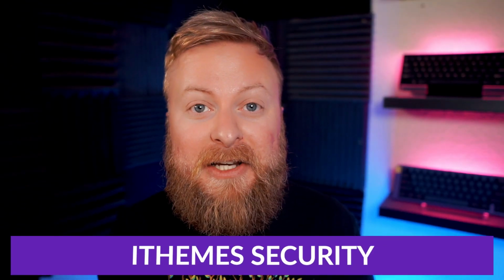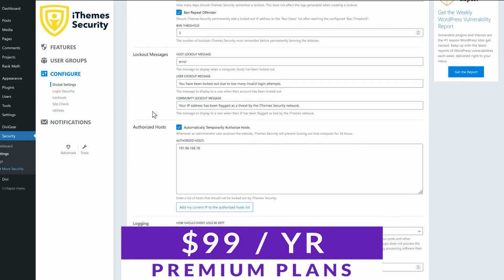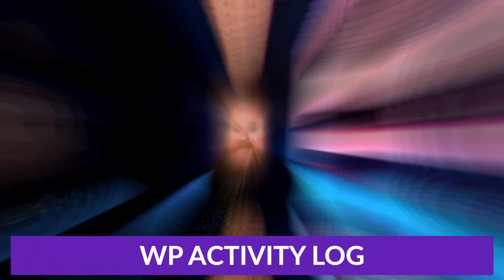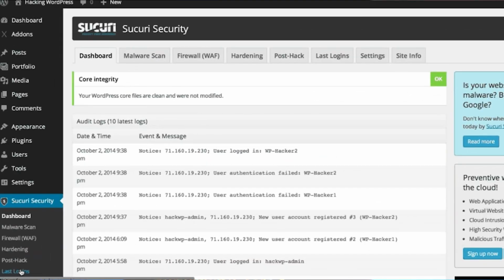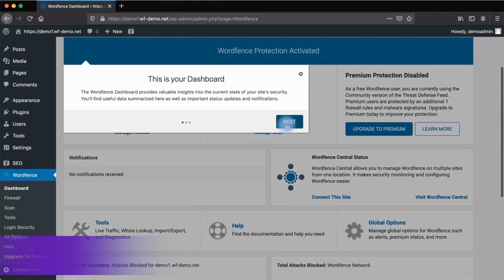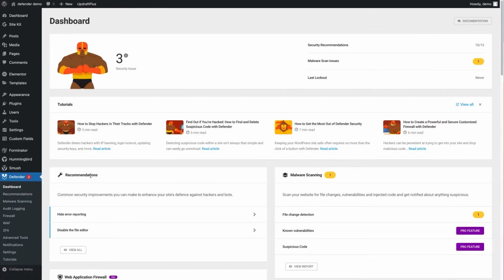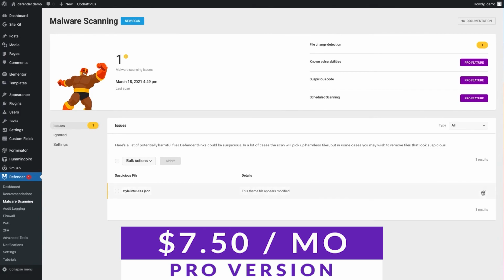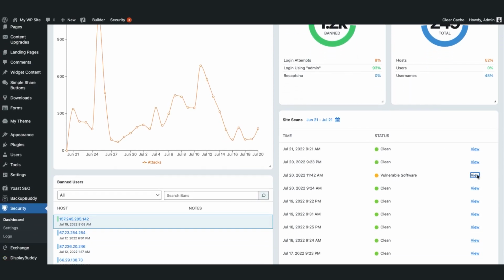5 Best WordPress Security Plugins in 2024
When it comes to website maintenance, the importance of security can’t be understated. With so many risks threatening sites today, making sure yours is protected is critical. Unfortunately, choosing the best WordPress security plugin can be challenging. In this video we will go over the 5 Best WordPress Security Plugins in 2024

Timestamps ⏰
0:00 Intro
0:13 iThemes Security
0:58 WP Activity Log
01:31 Sucuri Security
02:01 Wordfence Security
02:34 Defender
03:14 Our Favorite